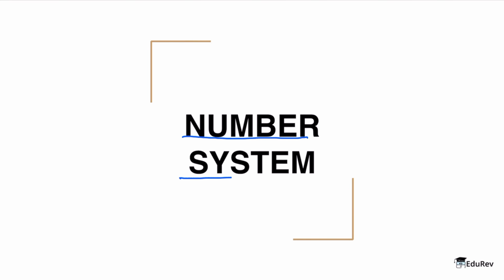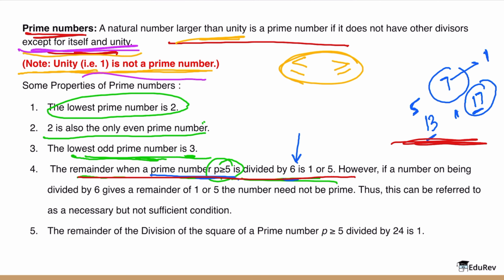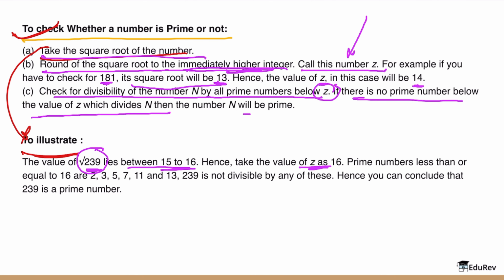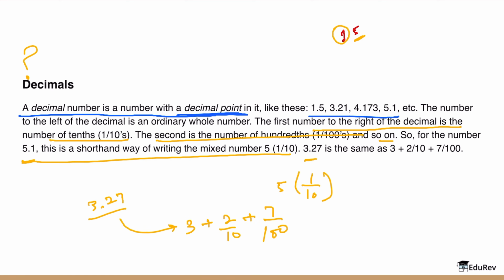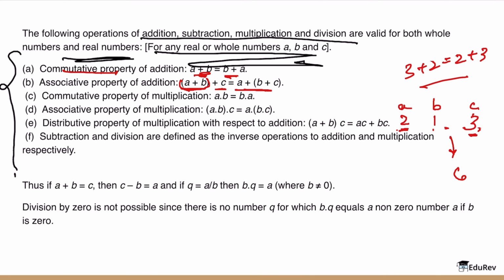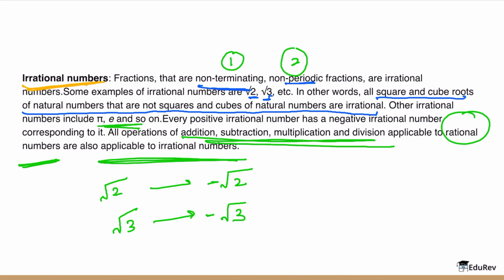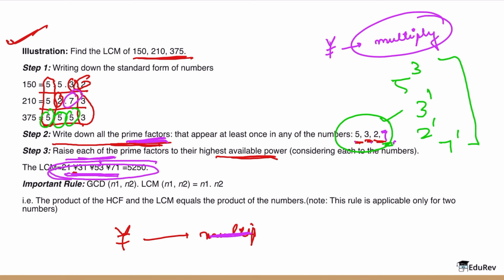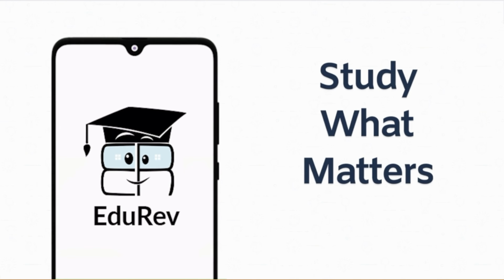Introduction: Number System - Quantitative Aptitude - CAT Preparation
EduRev is back with yet another video to boost your CAT preparation. In this video, we will be discussing the Number System, a chapter from your Quantitative Aptitude section (Quant) for the CAT exam, in an interesting way. We will also give preparation strategies, tips, and study plans on how to crack the CAT Exam.

1. Section-wise courses for Quantitative Aptitude (Quant), Verbal Aptitude, Reading Comprehension (VARC) and Logical Reasoning (LRDI
2. 1000+ Online MCQ Tests, including topic-wise, chapter-wise & subject-wise tests
3. Archives for PYQs, where you get topic-wise questions and section-wise tests
4. CAT Mock Test Series offering All India Rank (AIR) in real-time
5. XAT, SNAP, NMAT Mock Test Series
6. Crash course for CAT